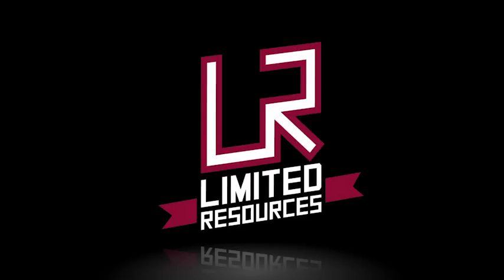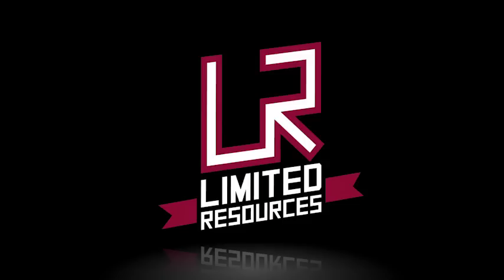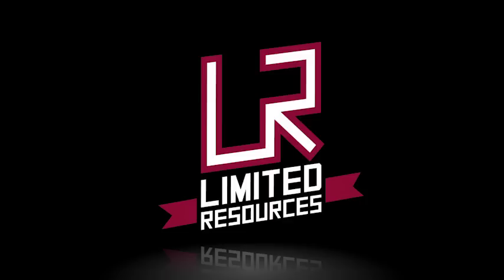Limited Resources 379 – Modern Masters 2017 Primer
This week on Limited Resources Marshall and Luis take a dive in to Modern Masters 2017 and give you the lowdown on how to draft this kind of set as well as hit on some of the major archetypes.

Luis’s Steak Recipe:

COOKING A MEDIUM RARE STEAK

Let sit until room temperature

Pat dry with paper towel

Rub steak with olive oil, salt, and pepper

Heat cast iron pan on high

Sear both sides for a minute (and if thick, the edges as well, for a little less time)

*OPTIONAL* – put pat of butter on each side of the steak

Put in oven until internal temp hits 120-125

Remove, cover with aluminum foil and let sit for 15 minutes

Slice, enjoy, ideally with some roasted veggies

Your Hosts: Marshall Sutcliffe and Luis Scott-Vargas

Contact Marshall_LR on Magic Online if you’d like to join the Limited Resources clan.